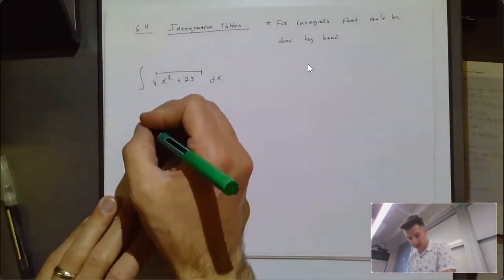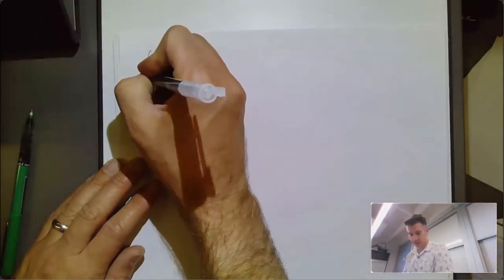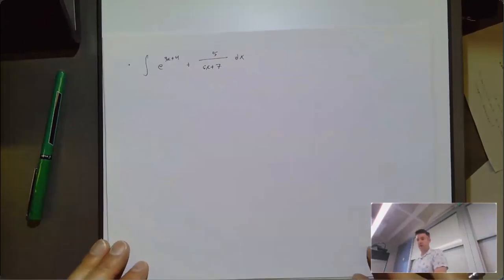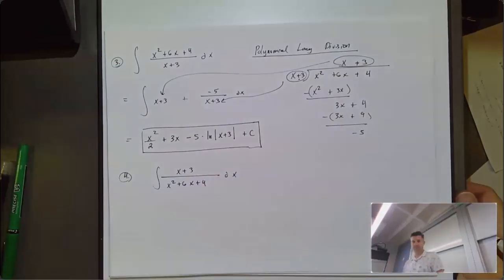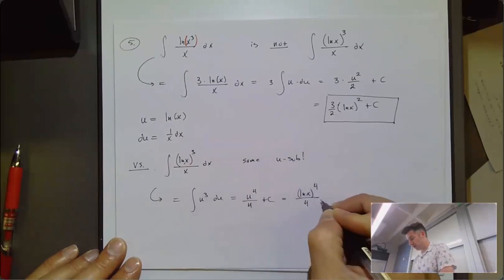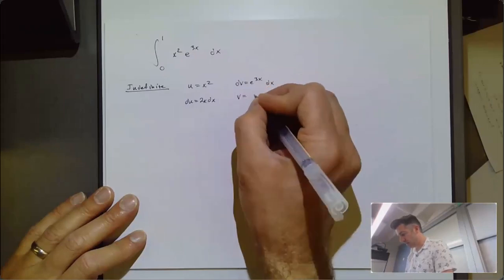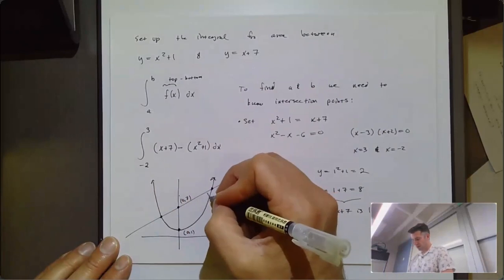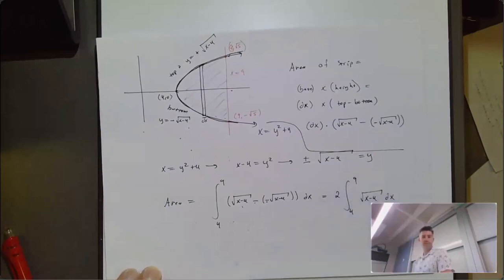Co-16B 5-17-2022 (Integral Tables & Exam Review)